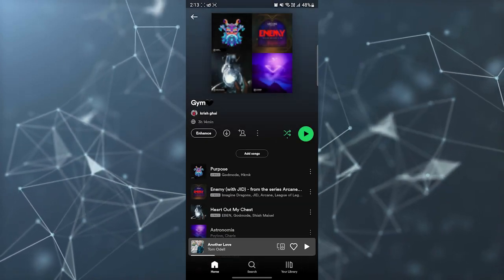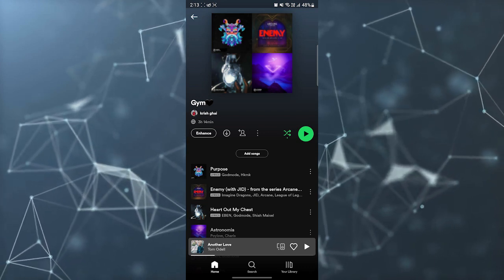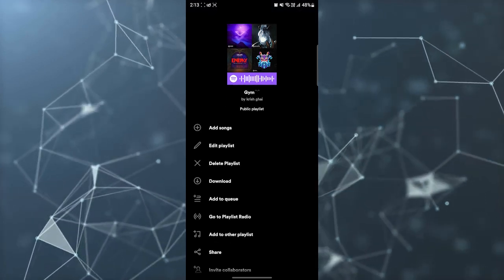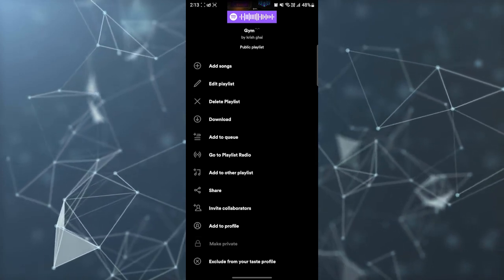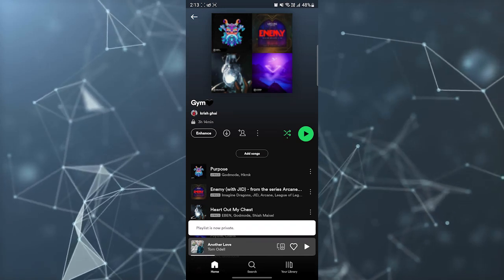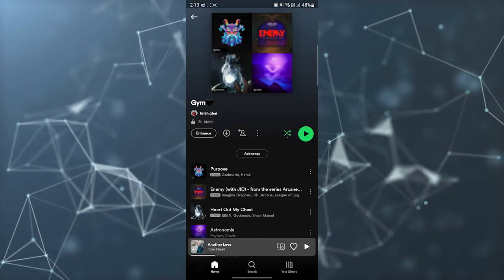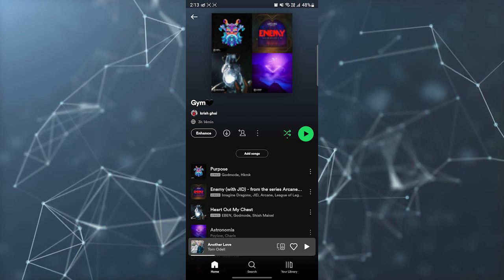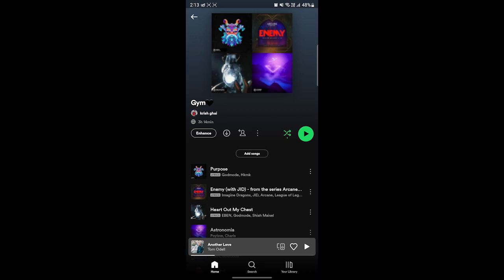How to Make a Playlist Public or Private on Spotify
Want to control the privacy settings of your playlists on Spotify? In this tutorial, we'll guide you through the steps to make your playlists public or private, giving you control over who can access and follow your playlists.

Here's how to make a playlist public or private on Spotify:

Open Spotify and go to the "Your Library" tab:

Launch the Spotify app on your device and navigate to the "Your Library" tab located at the bottom of the screen.
Select the playlist you want to modify:

Scroll through your playlists and select the one you wish to make public or private.
Access playlist settings:

Once you have the playlist open, tap on the three-dot menu icon (⋮) located at the top-right corner of the screen.
Choose privacy settings:

From the options that appear, select "Make Public" or "Make Private" based on your preference.
Confirm the changes:

A prompt will appear asking you to confirm your choice. Tap "OK" to proceed.
Verify the status:

Look for the small icon next to the playlist title to verify if it's public (two overlapping people icons) or private (a lock icon).
By making your playlist public, it will be visible to other Spotify users, allowing them to find and follow it. On the other hand, if you choose to make your playlist private, only you will have access to it.

Remember that public playlists can be discovered by others, shared, and even included in Spotify's recommendations, while private playlists remain solely for your personal enjoyment.

Enjoy customizing the privacy settings of your playlists on Spotify and curate your music collection according to your preferences.

Please note that the features and functionalities mentioned in this tutorial are accurate at the time of writing, but Spotify's interface and features may change over time.